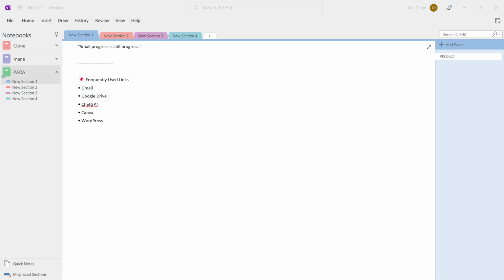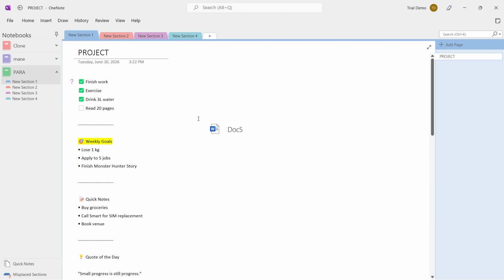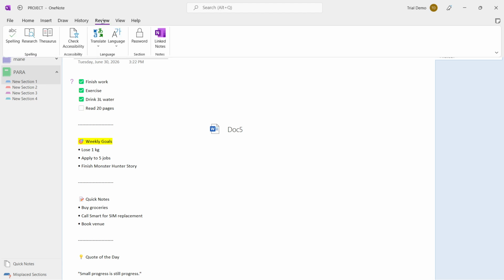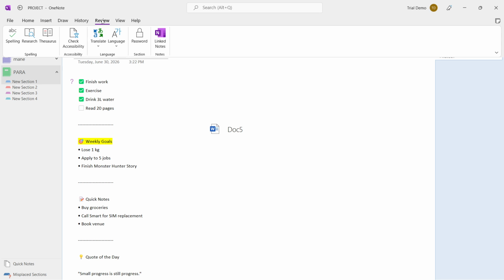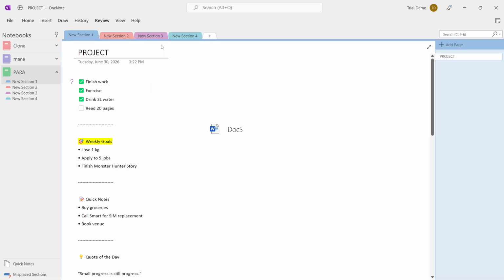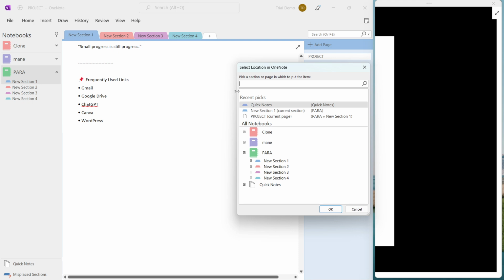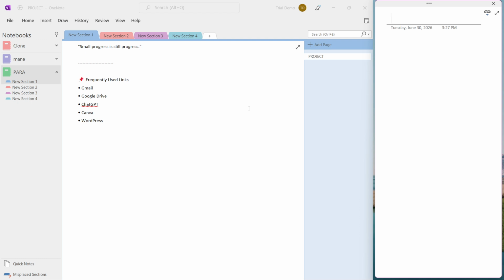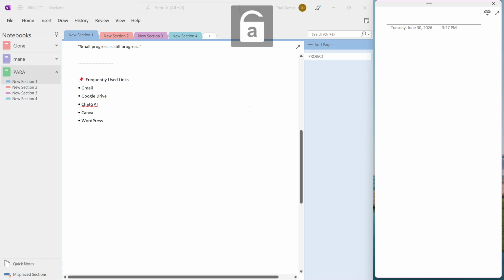How to use linked notes in OneNote (Step By Step 2026)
How to use linked notes in OneNote